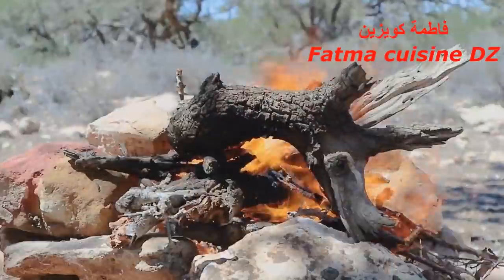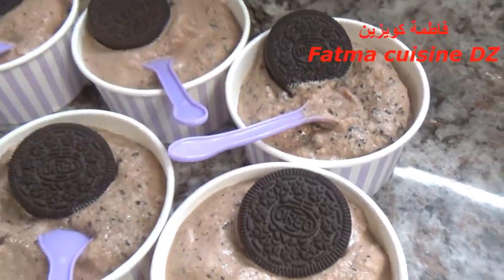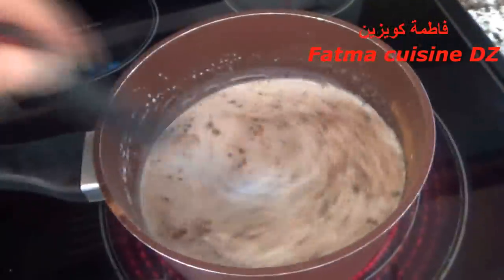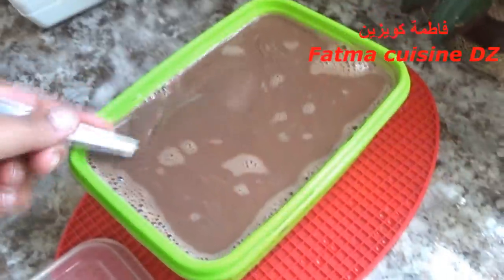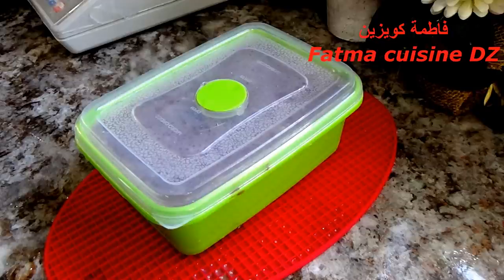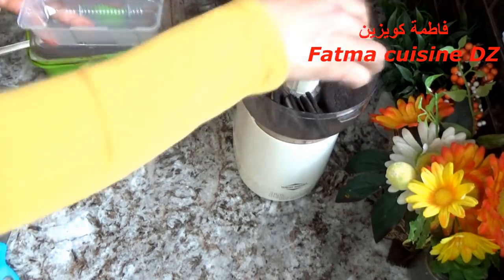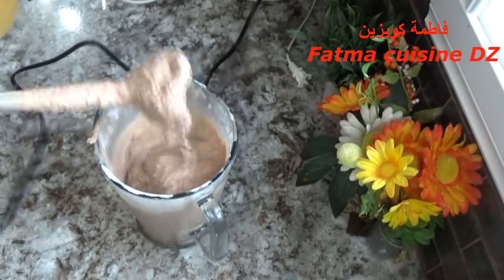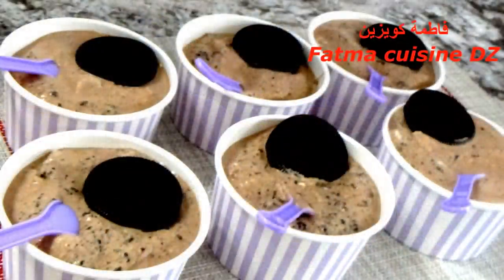/DZ/مثلجات: بردي خاطرك بهاذ ميلك شايك بالأوريو و الشوكولا: كريم قلاصي شوكولا و اوريو//اللبن المخفوق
Milkshake au chocolat et Oreo
هاذ المثلجات تعرفت عليهم لأول مرة هنا في كندا , من بين المثلجات المحبوبة و المفضلة عند الأطفال و كيما تعرفو في زمن الكورونا نتفا
ذوا المأكولات تاع برا و نحاول تحضير كل شيئ في البيت

المكونات:
1 لتر حليب
2 ملاعق كبار سكر
2 ملاعق كبار و ½ ملعقة كبيرة شوكولا كاكاو (بودرة شوكولا)
150غ نوتيلا أو أي شوكولا أخرى
500غ مثلجات بذوق الفانيلا
بهاذ المكونات سنتحصل على 12 حصة
Les ingrédients :
1 litre de lait
2 cuillères à soupe de sucre
2 et ½ de cuillères à soupe  chocolat Cacao
150g de Nutella ou autre chocolat de votre choix
500g de crème glacée à la vanille
Avec ces ingrédients on obtient 12 à 15 parts